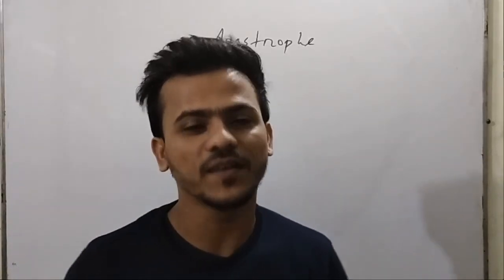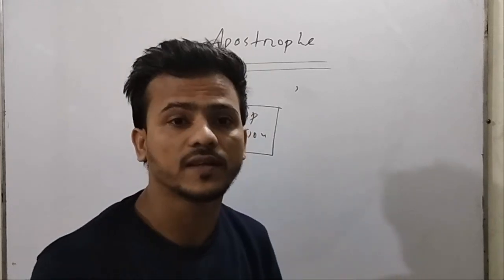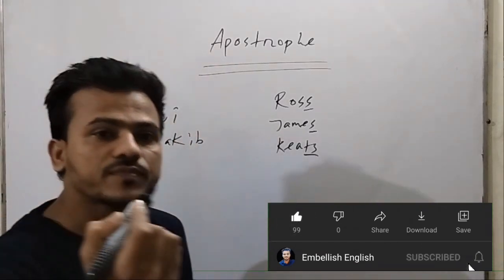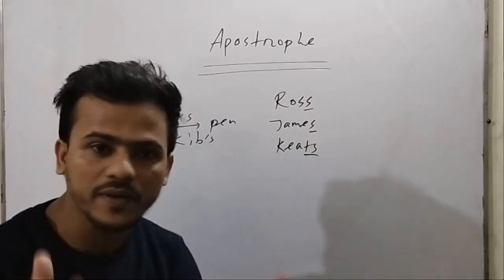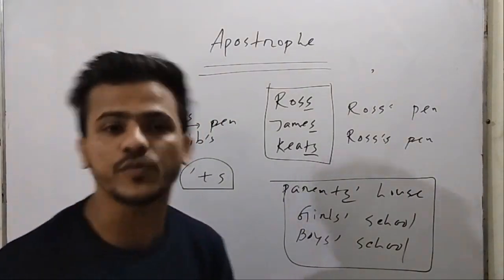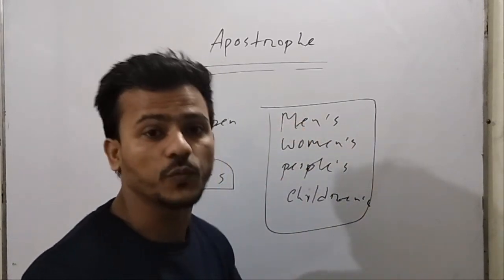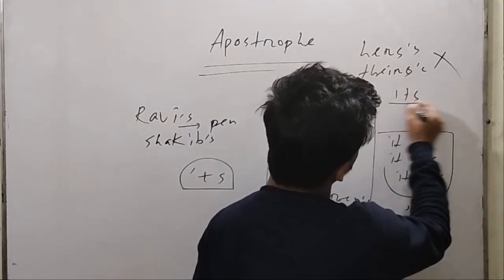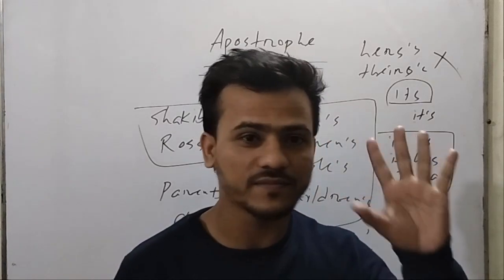Apostrophe || How to use Apostrophe || Learn Grammar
Students are often confused where to use Apostrophe.Apostrophe has three uses.
1.Possessives
2.plurals
3.Contractions

In this video lesson you will get to know the different uses of apostrophe.
Watch the lesson till the last second to understand the lesson fully.